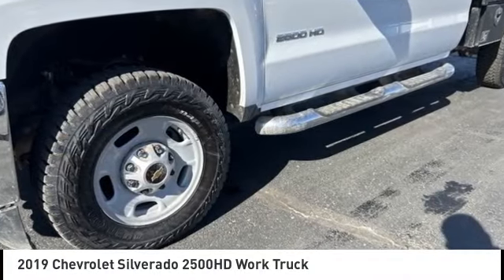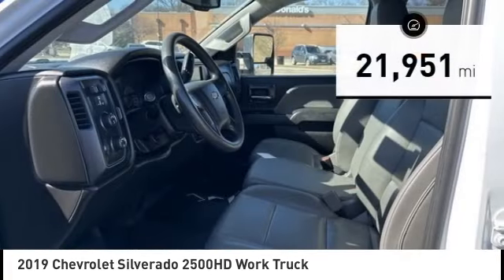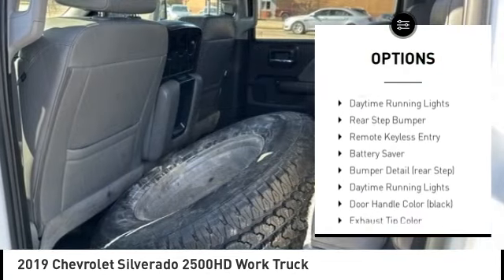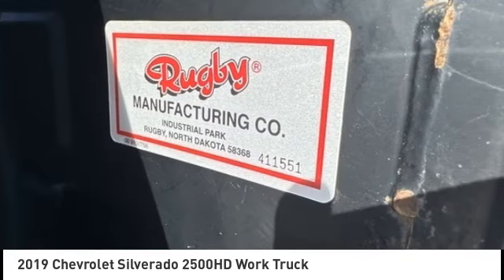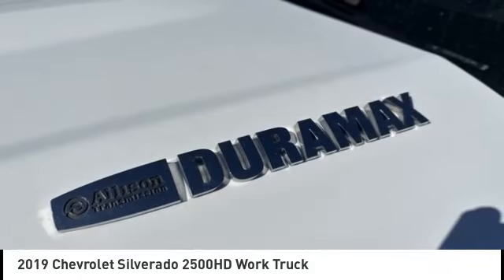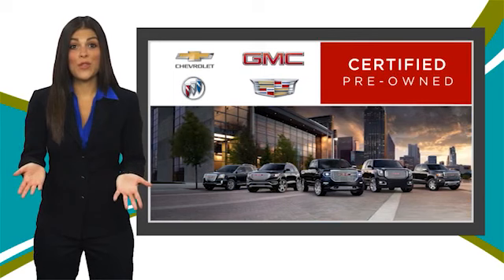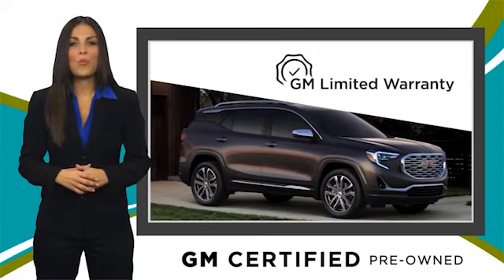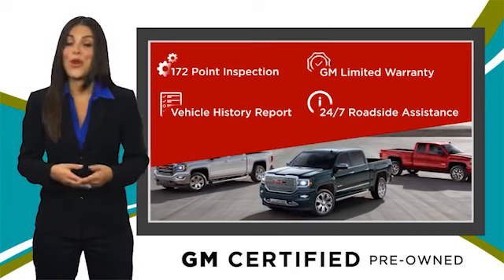2019 Chevrolet Silverado 2500HD Cedar Falls IA UC21151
2019 Chevrolet Silverado 2500HD Work Truck